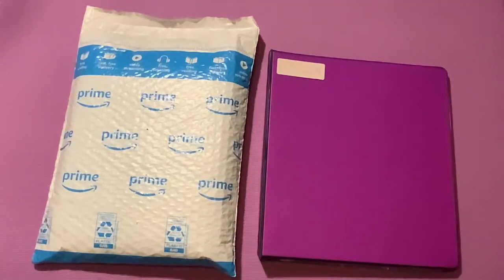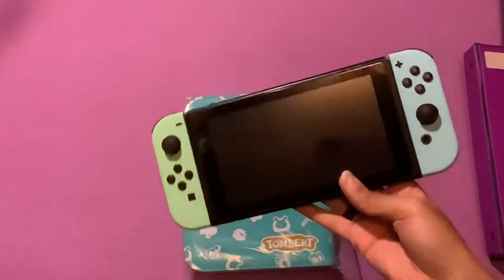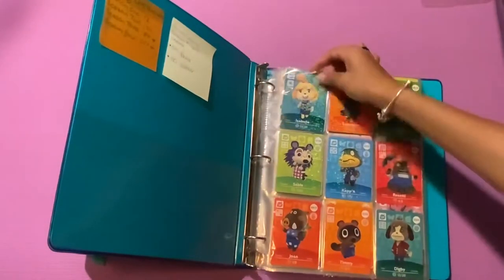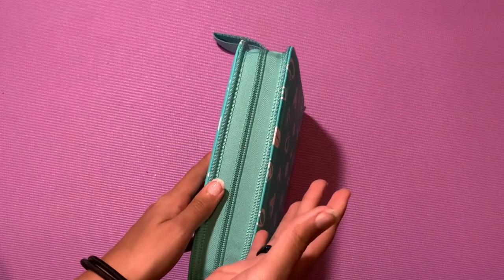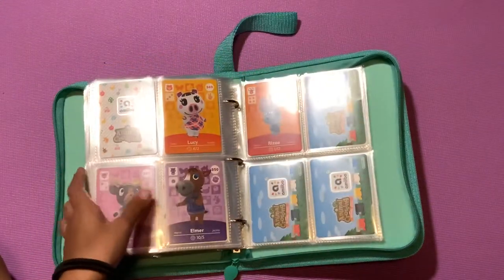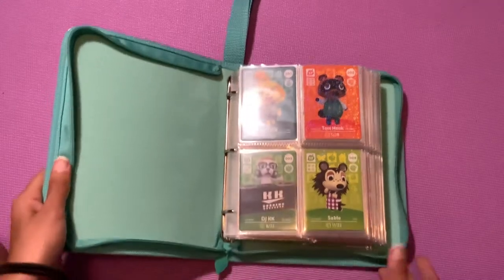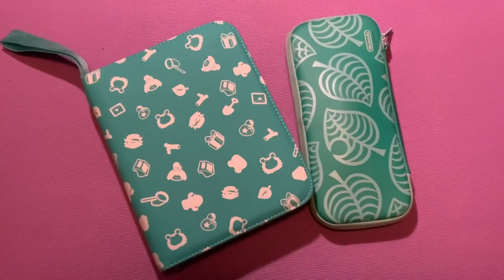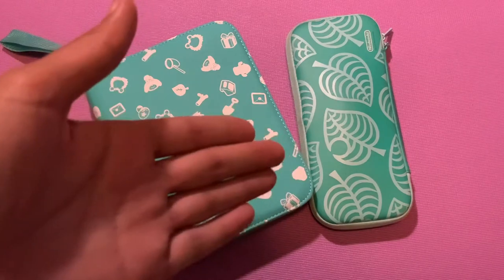Time to Open! Tombert Animal Crossing Card Binder! Plus showing off my collection!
Hello everyone and welcome back to another Animal Crossing video! This time I am showing off the Tombert Animal Crossing Binder! Below is the link where you can get yours! I highly recommend the binder for those that want to keep their collection safe and travel with it too. The binder is in really good quality too! Thank you all so much for the support and enjoy the video!